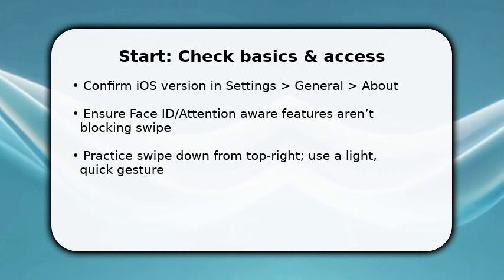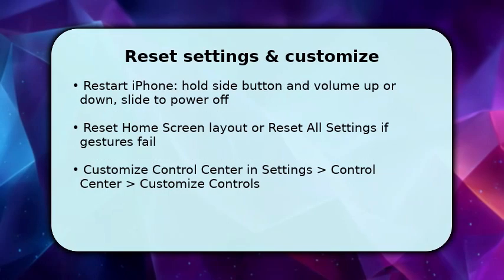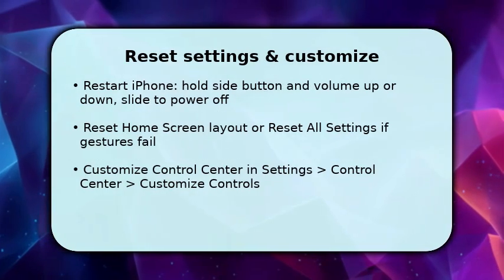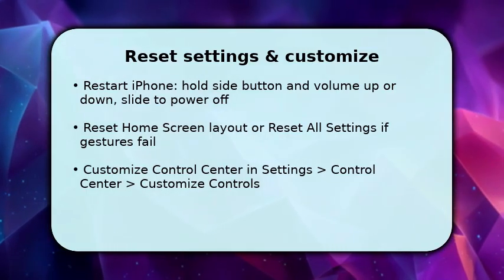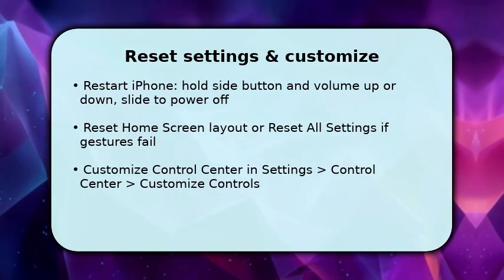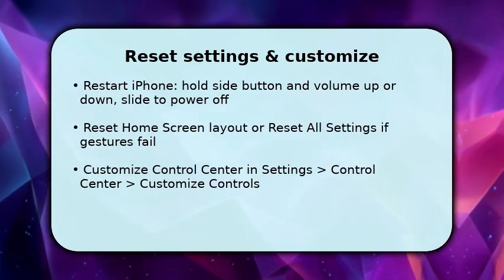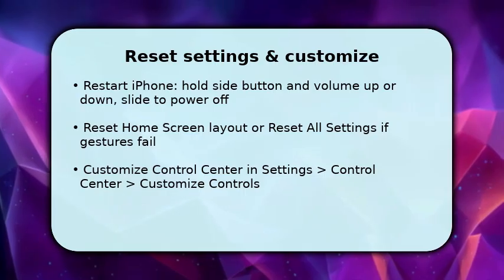How to Fix Control Center on Iphone 11 - Step by Step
Learn how to troubleshoot and fix the Control Center on your iPhone 11 with our comprehensive guide. Discover step-bythy solutions for common issues like unresponsive buttons or missing widgets, ensuring a seamless experience when accessing quick settings.

iPhone 11, Control Center fix, troubleshoot Control Center, unresponsive control center button iPhone 11, missing Widget in Control Center on iPhone